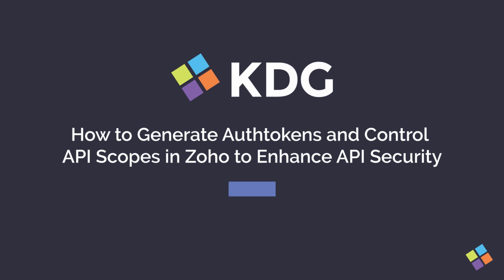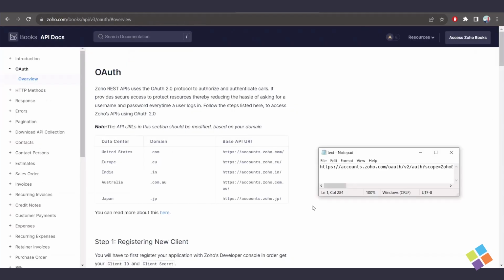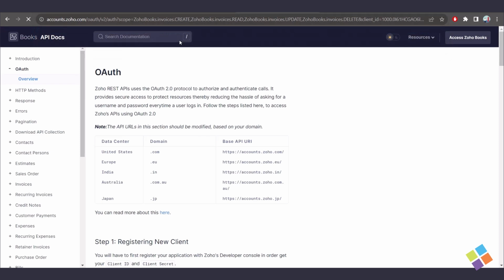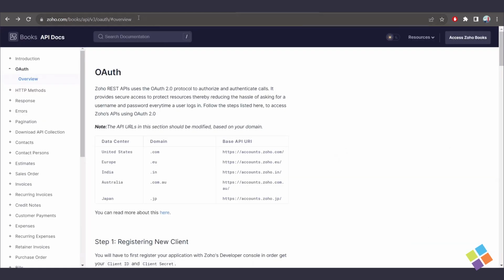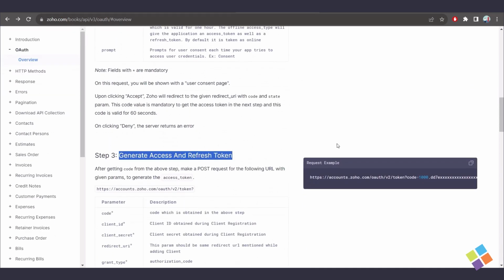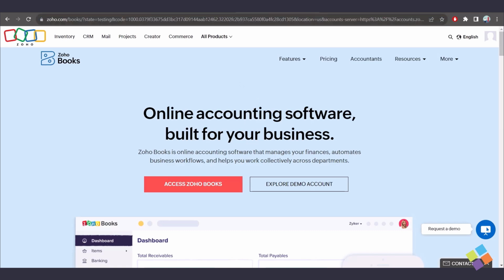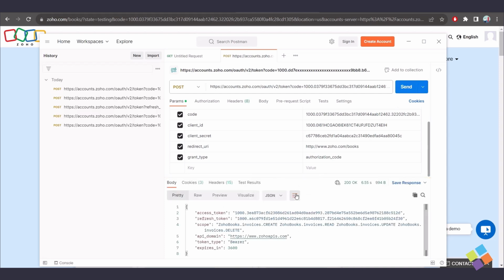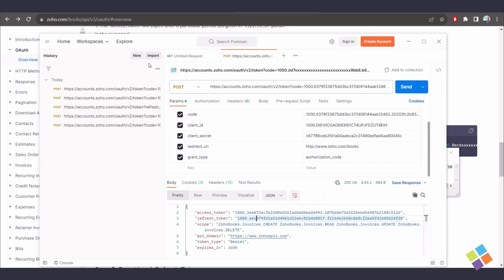Enhancing Zoho API Security with AuthTokens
In this demo, we explore the pivotal role of Authtokens and API scopes in strengthening API security within Zoho's ecosystem. By adopting the OAuth 2.0 protocol for authentication, Zoho's REST APIs provide a more secure and flexible approach to access control. Additionally, we delve into the significance of API scopes, empowering developers to control access to specific resources and functionalities, and safeguarding sensitive data from unauthorized exposure. By the end, you'll be equipped to implement authtokens and manage API scopes, enhancing the security and efficiency of your Zoho integrations.

Step 1
To begin creating authtokens or access tokens, access the Zoho Developer Console using the following

Step 2
To generate an authtoken or access token, create a grant token using the following

For leveraging Postman for generating access tokens, use the following

To learn more about Zoho solutions available from the Premium Zoho Partners at KDG,

KDG is a leading provider of custom software development, award-winning UI/UX design, mobile app development, certified Zoho development, digital marketing, managed accounting and tax services, small business IT support, and cybersecurity management. We have worked with manufacturers, healthcare providers, colleges and universities, government agencies, nonprofits, and more to provide quality business services, strategy, and technology consulting.